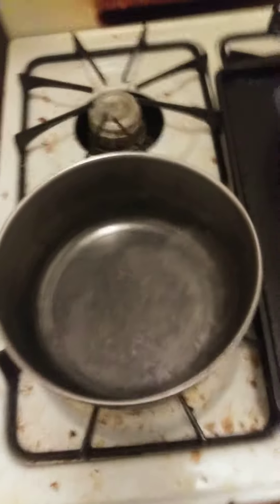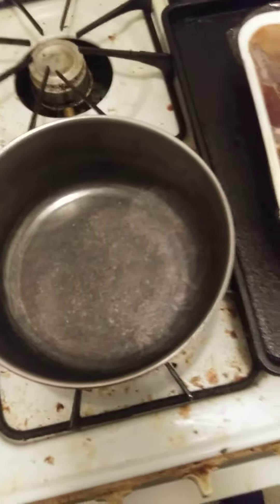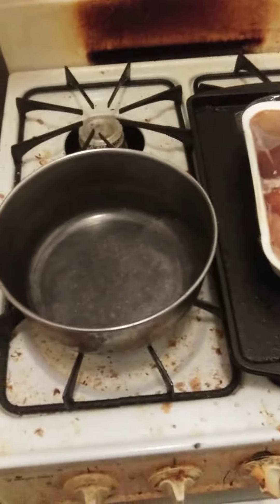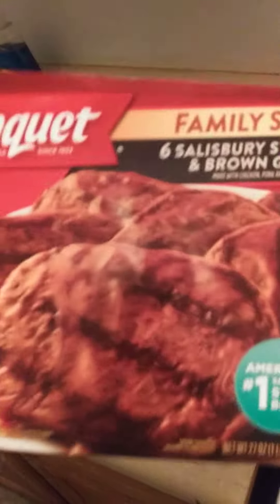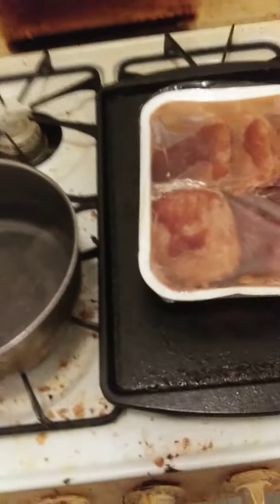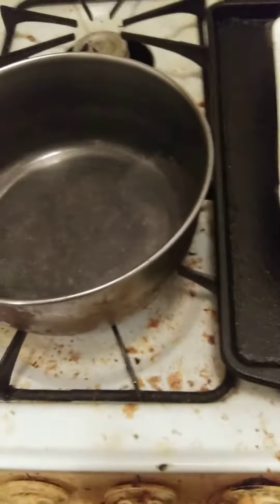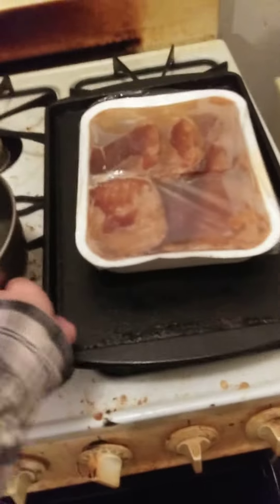Cooking With Jeremiah Episode 204 Salisbury Steak Mashed Potatoes Gravy